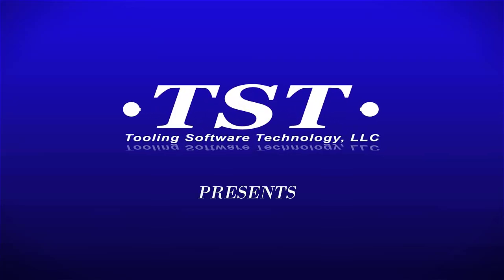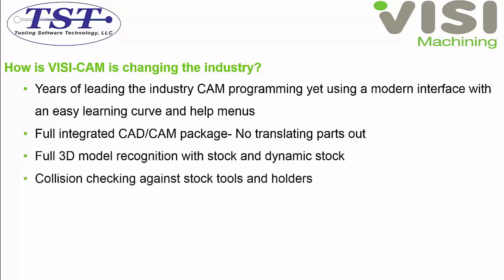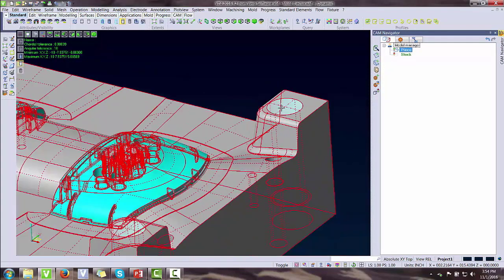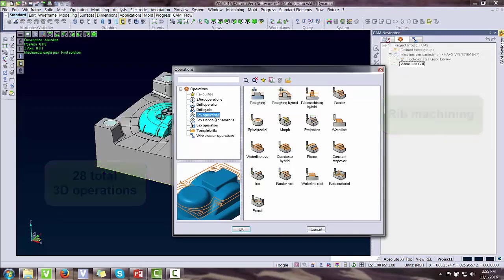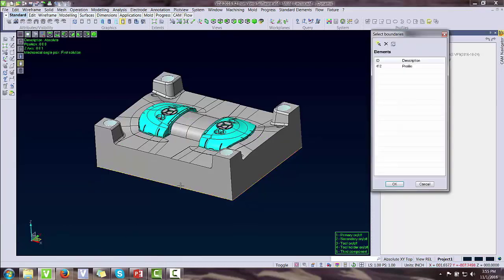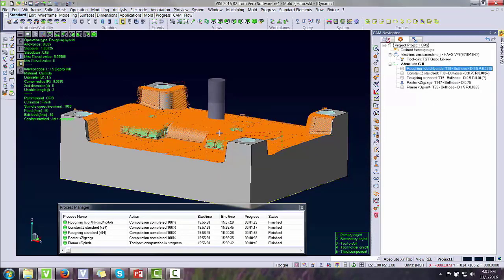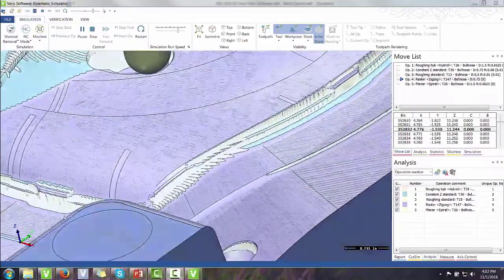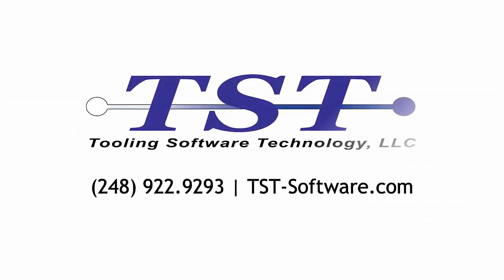TST 3D CAM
VISI Machining 3D creates intelligent toolpaths on the most complex 3D parts.  Intelligent toolpaths will reduce cycle times on your machine, improve productivity and continuously produce high quality components.